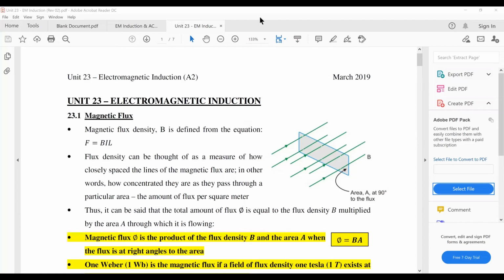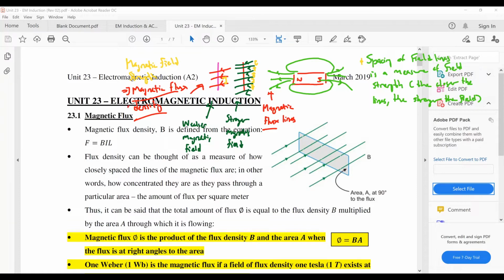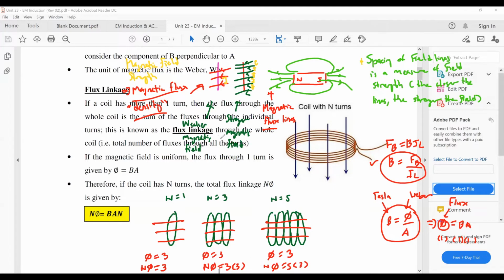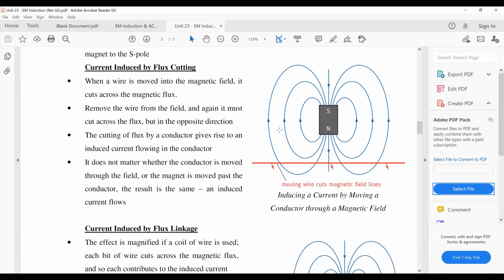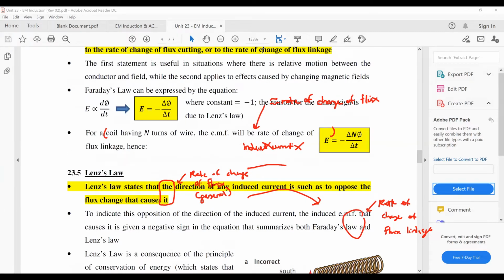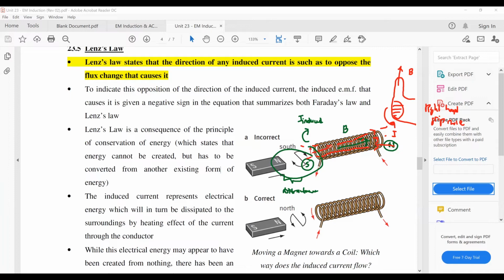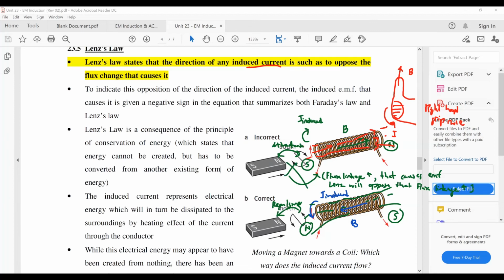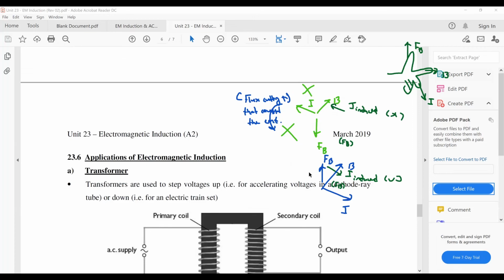[Archived] A2 - EM Induction (Lesson 1)